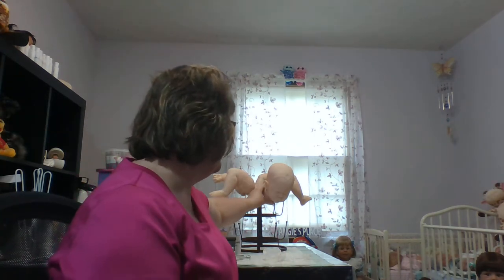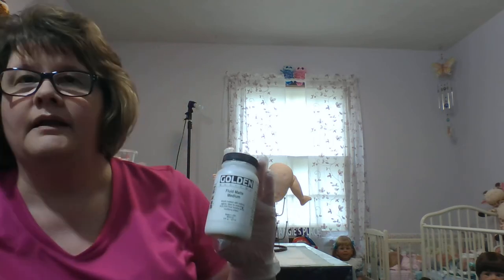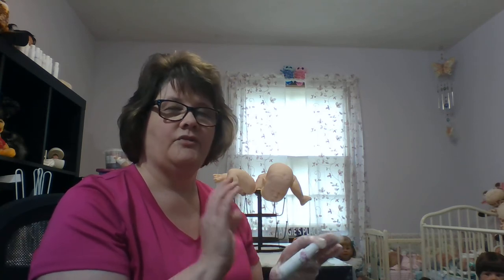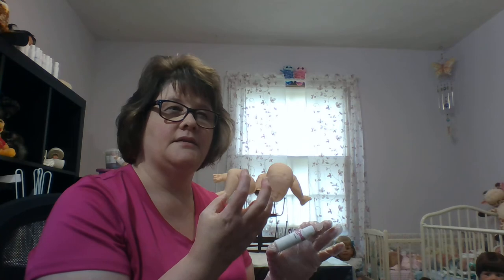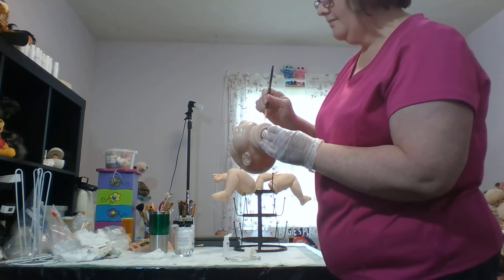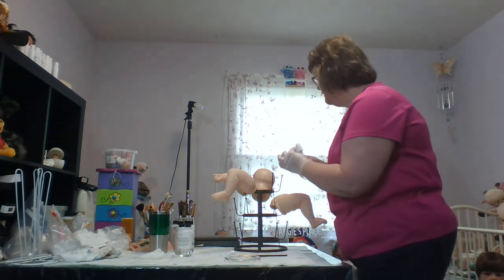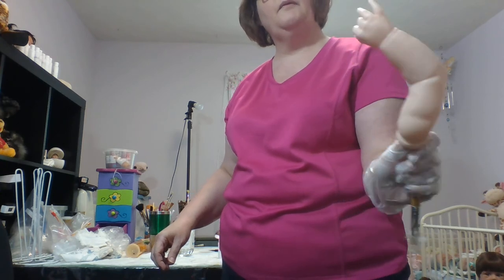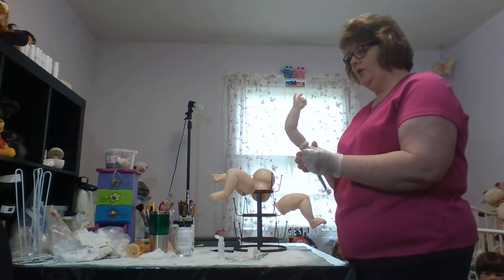Priming Your Vinyl Rebon Doll Kit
In this video, I show you how to prime your vinyl reborn kit with RebornFX Primer.